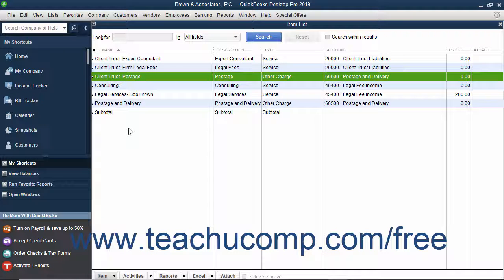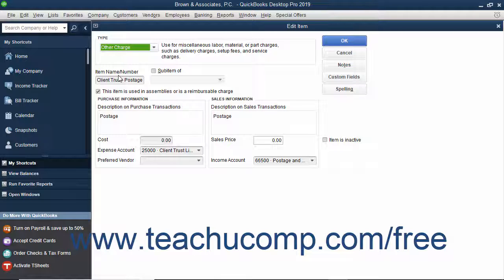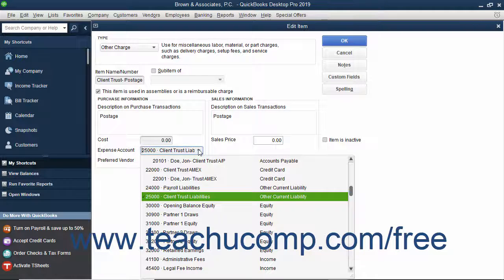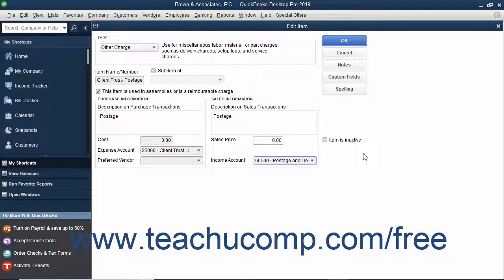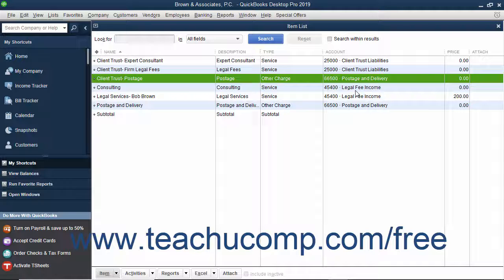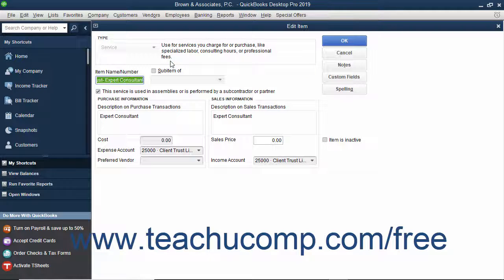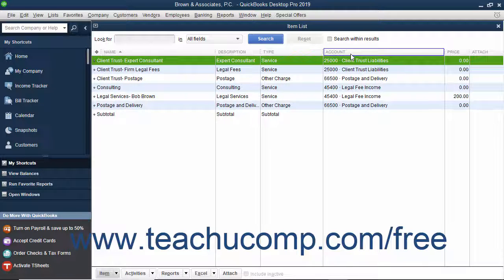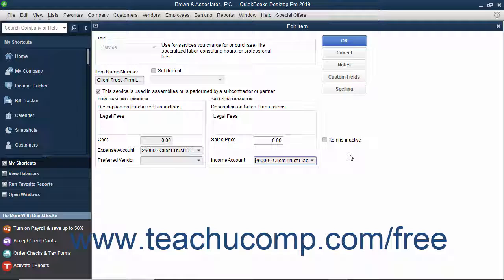QuickBooks Desktop Pro 2019 Training for Lawyers: Creating Items for Trust Management, Tutorial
FREE Course! Learn about Creating Items for Trust Management in QuickBooks Pro 2019 for Lawyers Visit us today!